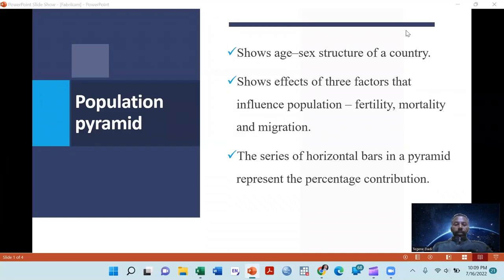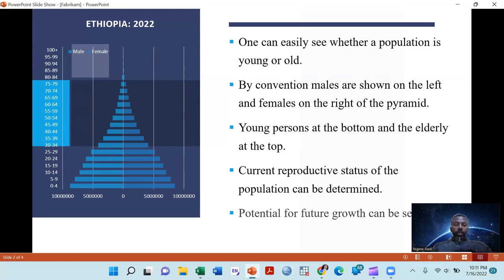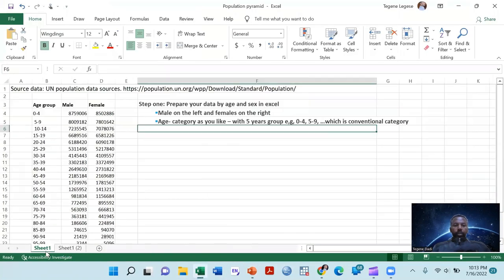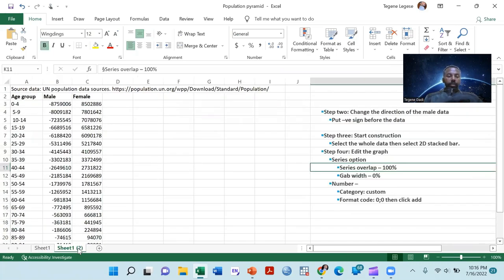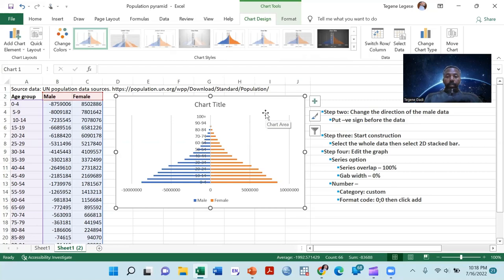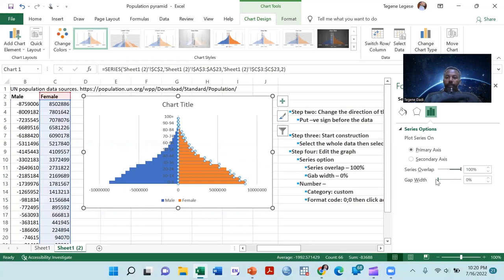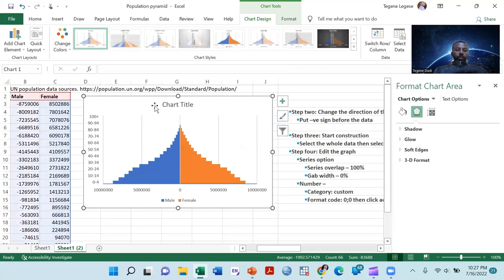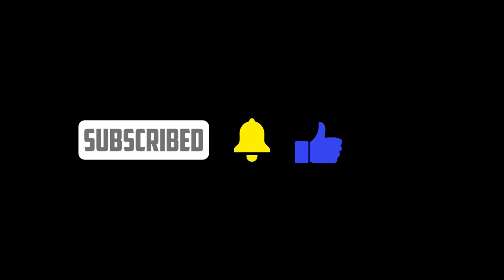How to make Population pyramid?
How to make a population pyramid using excel? Step-by-step guide?